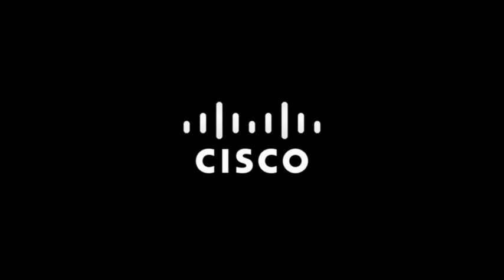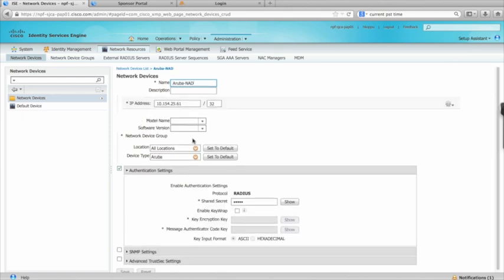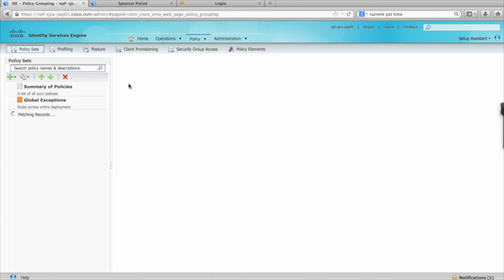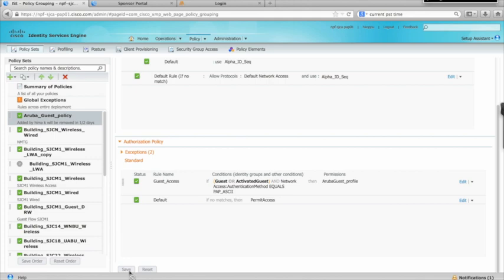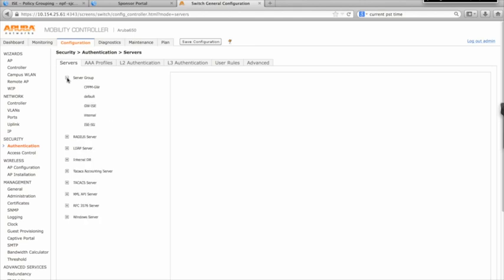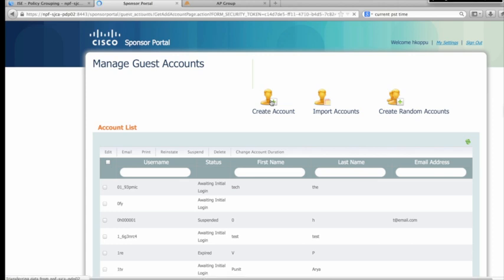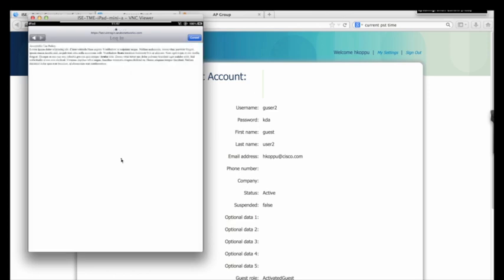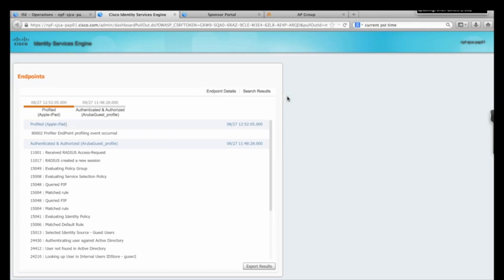Cisco ISE and Aruba Wireless Guest Access Demonstration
This video demonstrates 3rd party device interoperability with Cisco ISE. In this video we show how Cisco ISE 1.2 provides authenticated guest access over an Aruba WLAN infrastructure. This also shows the power of how ISE correctly profiles and identifies the guest device that connects to the network.